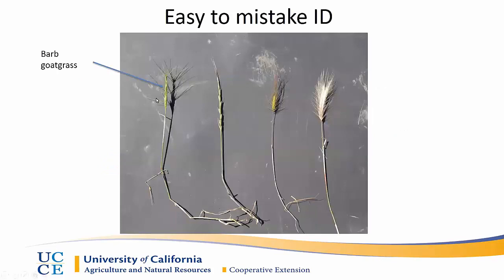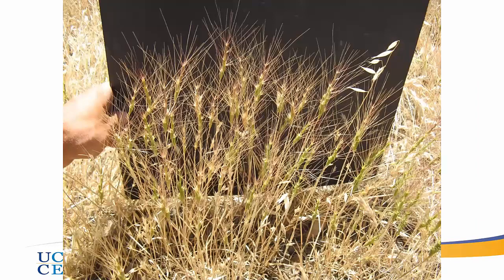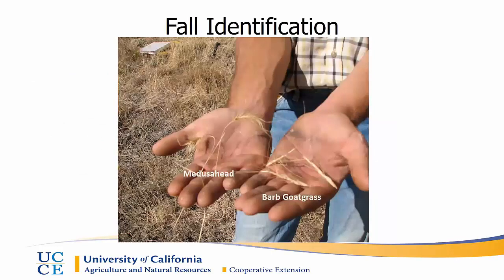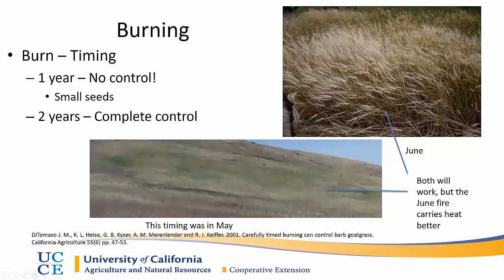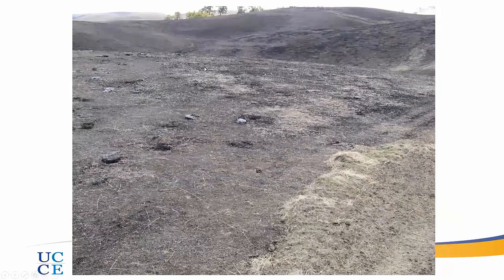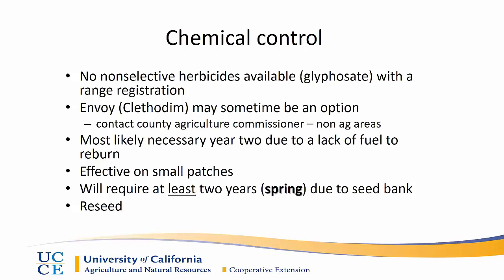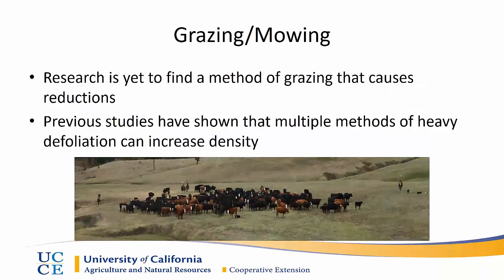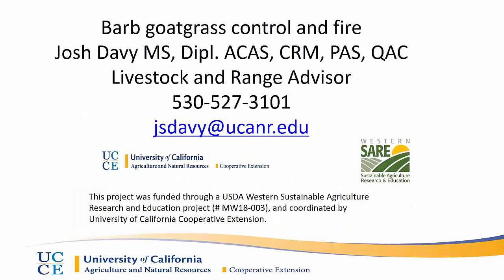Davy WSARE RxFire Goatgrass 2019